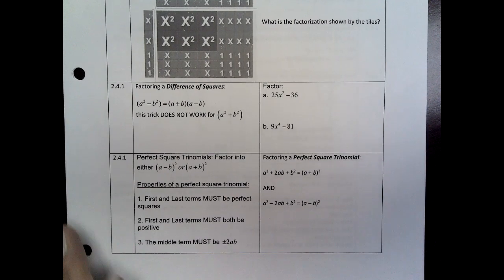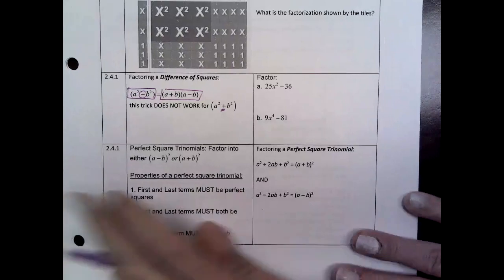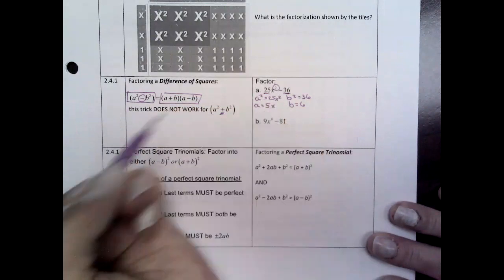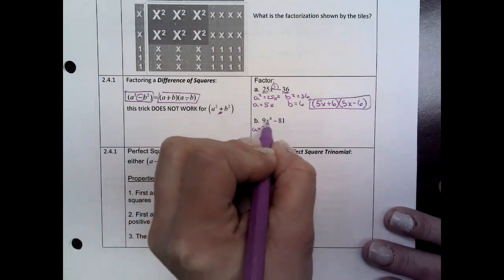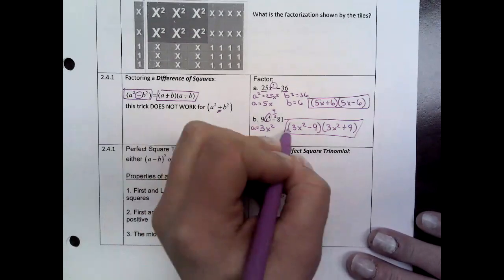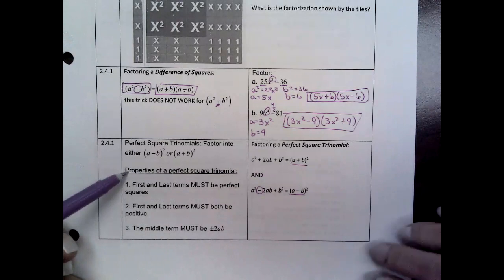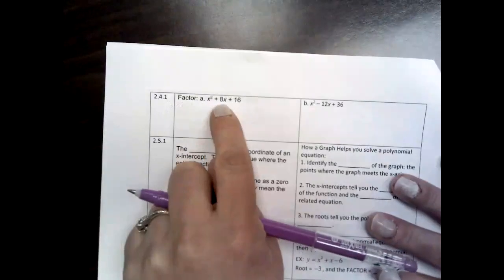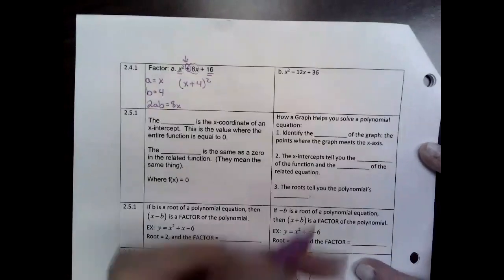Alg 1 APEX S2 2.4